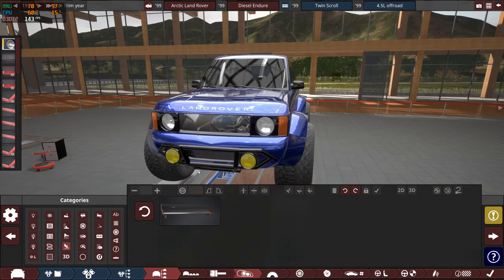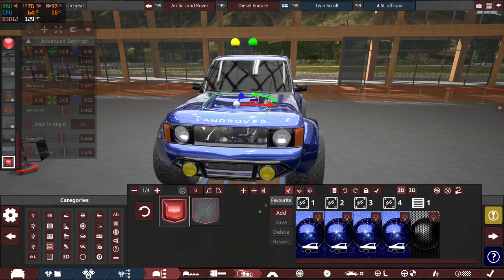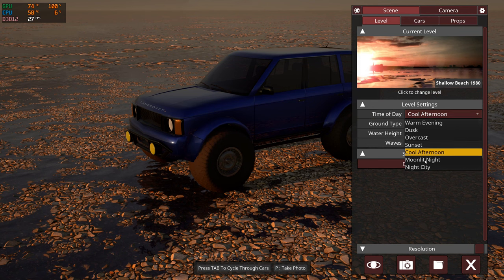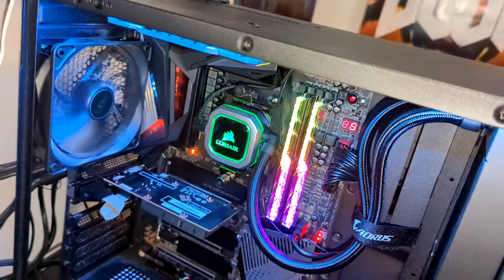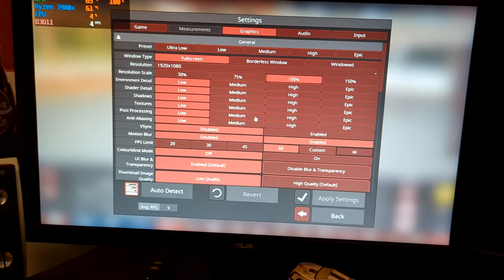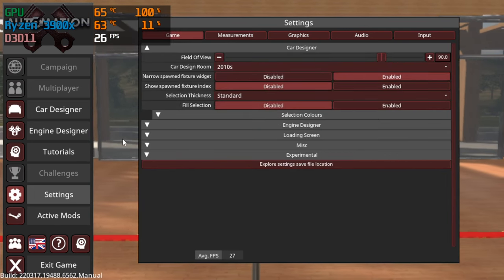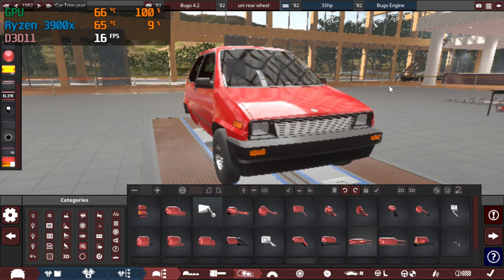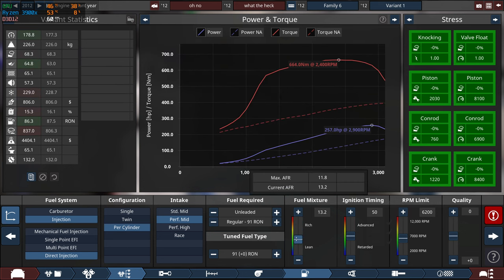Automation below minimum system requirements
This video is very similar to my last one where I decided to try and run BeamNG.drive using an NVIDIA GT 610 from Zotac. It's basically a display adapter so trying to run Automation at anything over 20 fps proved to be difficult. These little challenges are a ton of fun though so hopefully you enjoyed it!

Full PC specifications for those who missed it (or are interested)

CPU - AMD Ryzen 9 3900X 3.8 GHz 12-Core 24-Thread
CPU Cooler - Corsair H115i PRO 55.4 CFM Liquid
Motherboard - Gigabyte X570 AORUS MASTER ATX AM4
Memory - G.Skill Trident Z Royal 32 GB (2 x 16 GB) DDR4-3200 CL14
Storage - Samsung 970 Evo Plus 1 TB M.2-2280 NVME SSD
Video Card - Asus GeForce RTX 2080 Ti 11 GB STRIX GAMING OC
Case - NZXT H510 Elite ATX Mid Tower
Power Supply - Corsair RMx 1000 W 80+ Gold Certified Fully Modular ATX
Operating System - Microsoft Windows 10 Pro OEM 64-bit
Monitor - Gigabyte AORUS AD27QD 27.0" 2560x1440 144 Hz

More information for those who are interested